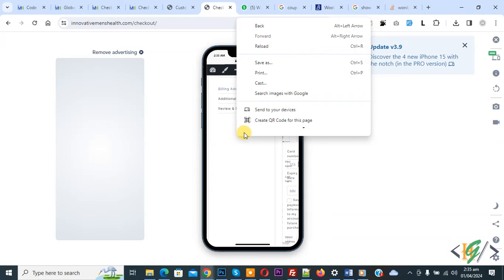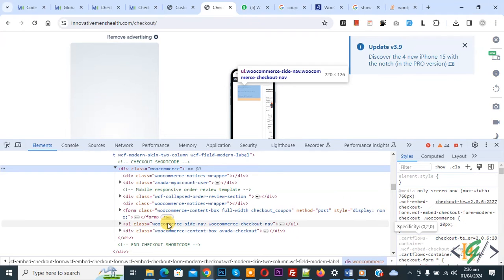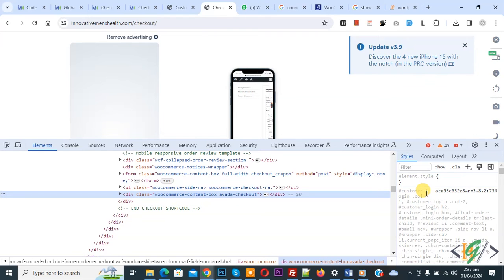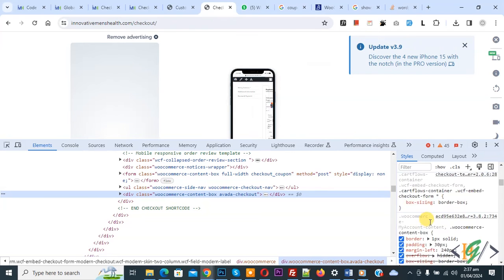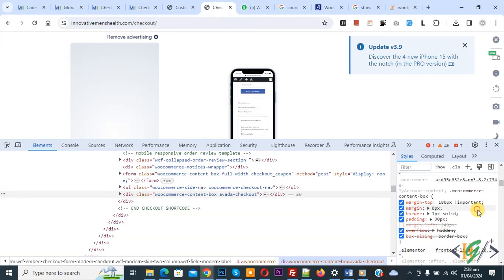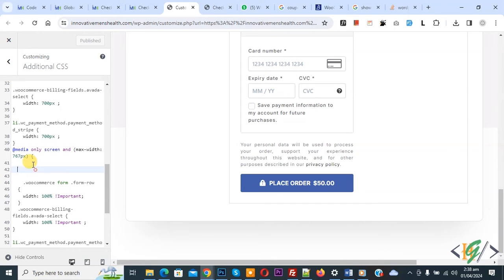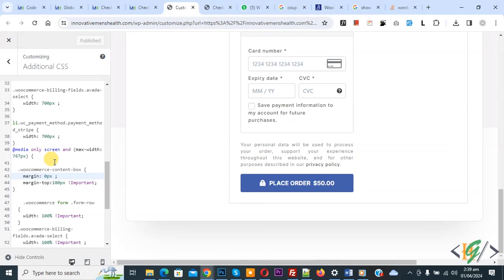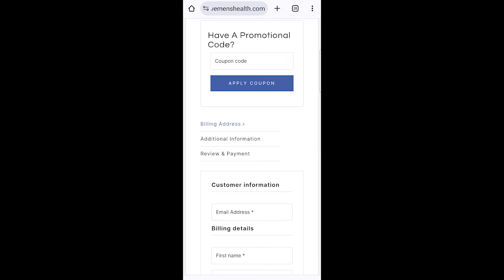How to Fix Checkout Page not Showing Properly in Mobile Layout / View in WooCommerce WordPress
In this woocommerce tutorial for beginners you will learn how to fix checkout page e.g form section / fields not display properly in mobile screen using custom css in wordpress website.

* Add Custom CSS to fix Checkout Page Layout for Mobile:

.woocommerce-content-box {
    margin: 0px ;
    margin-top:180px !Important;

* You can find which CSS class cause this issue and add css class with custom css.
* We are applying this css only on mobile screen so thats why are using media only screen.